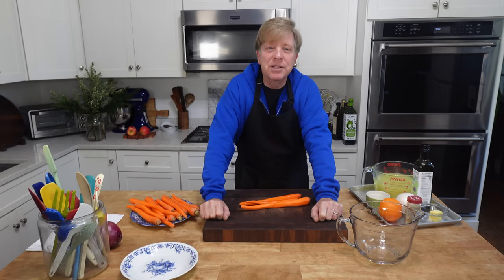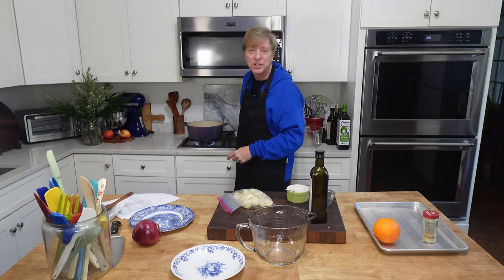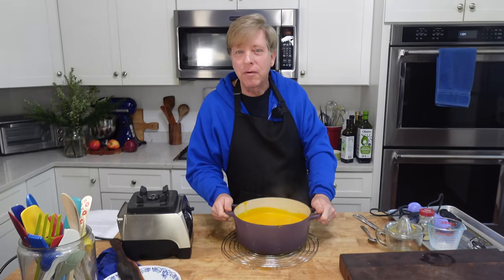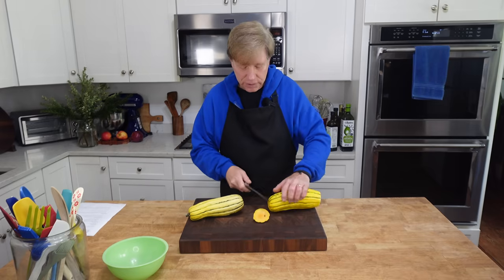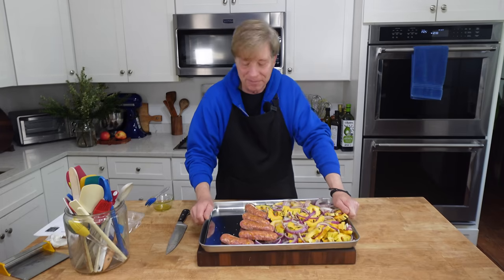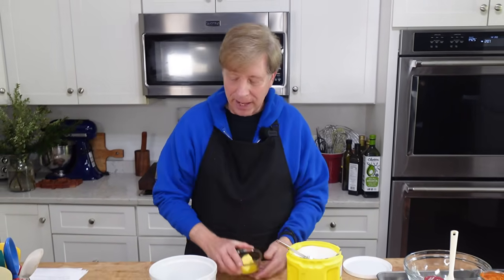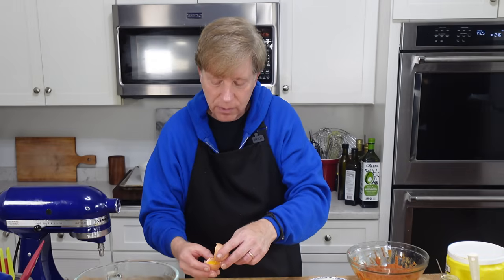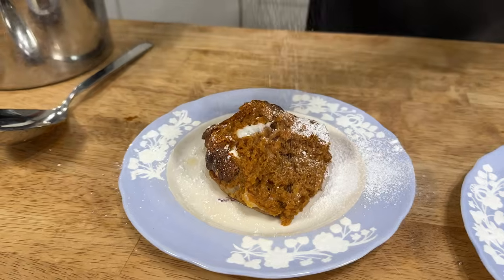Creating a COZY Three Course Dinner to Celebrate October! Easy Recipes!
Hello, friends -- Please join me today as I put together an easy, elegant fireside dinner. Easy recipes are linked below!

Kitchen Links:
*Stainless Steel Baking Sheets
*Food-Grade Buckets with Screw-On Lids
*Oven Gloves
*Kitchen Tweezers
*Food Processor
*Digital Scale
*Bench Scraper
*French Rolling Pin
*Marble Board
*Pastry Cloth
*Spurtles (wooden spoons)
*KitchenAid 'Artisan' Mixer
*Measuring Spoons (to fit spice jars)
*Wooden Serving Tray
*Empress Tea Strainers (set of 4)
*Floral Tablecloth